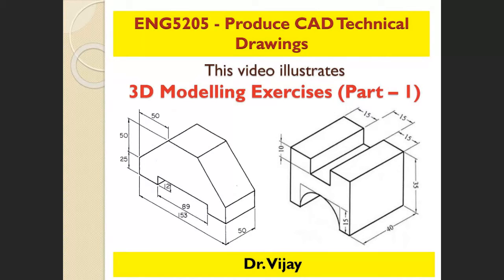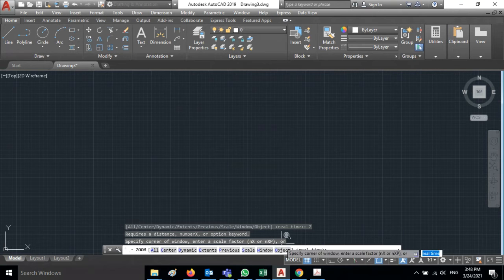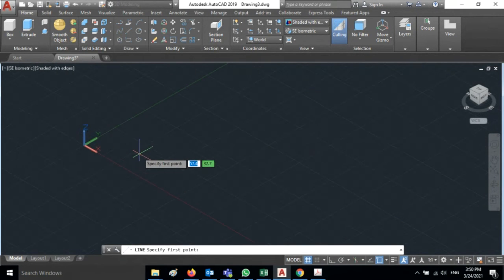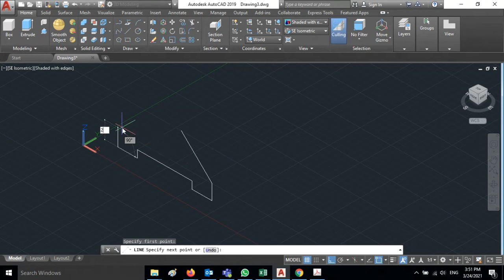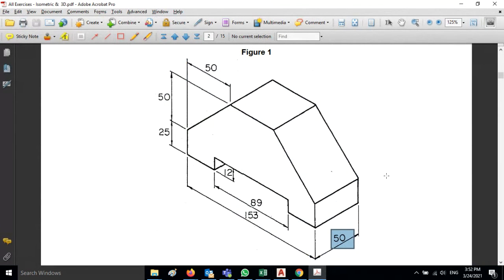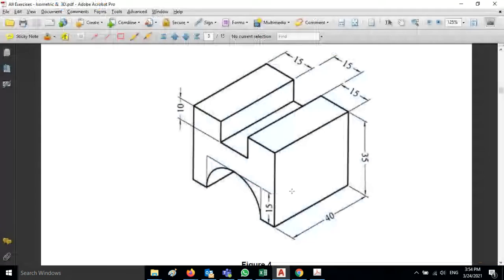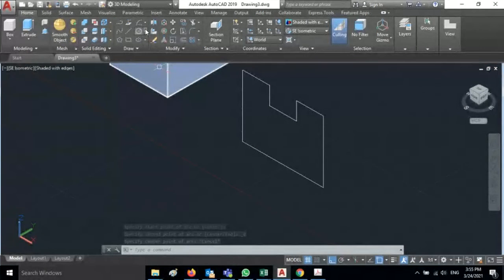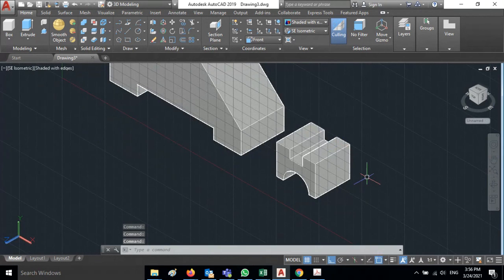3D Modelling Exercises - Part 1